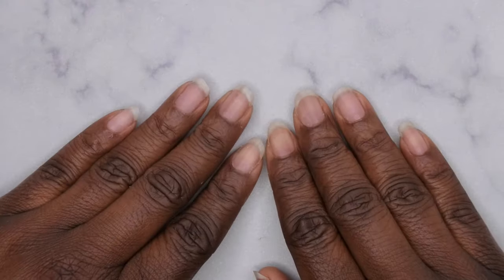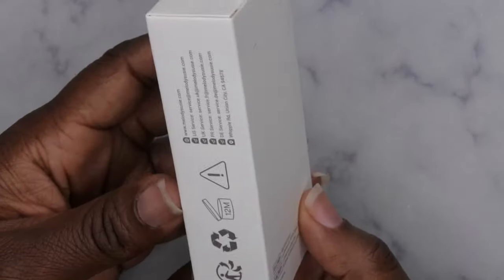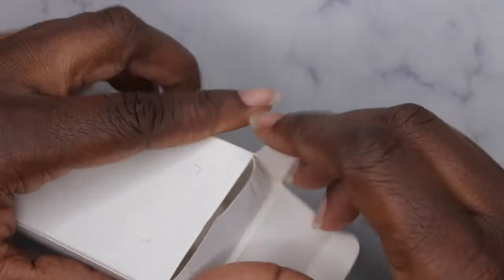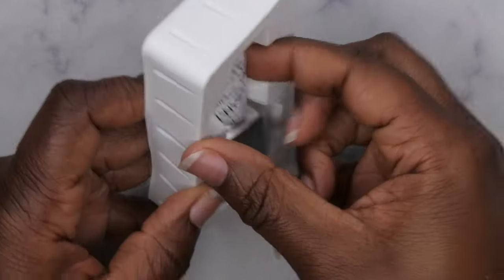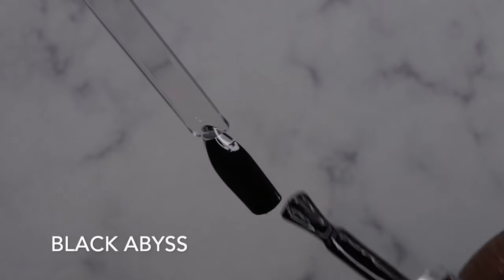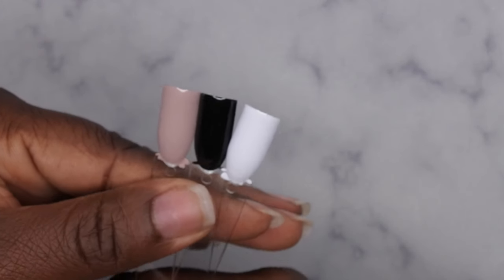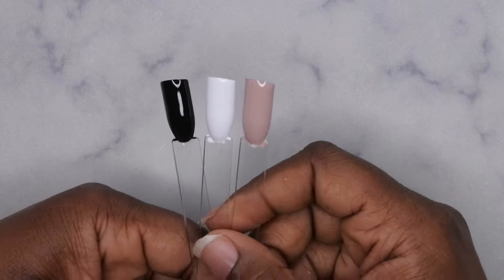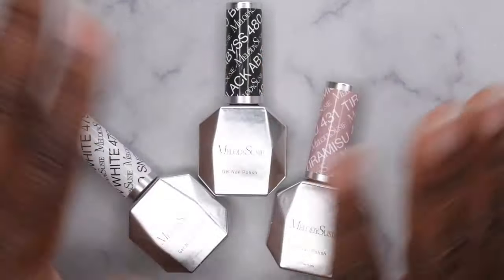*NEW* MelodySusie Gel Polishes Collection | One Coat Coverage | Live Swatches | Must Have Polishes!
Black Abyss
Snow White
Tiramisu

Heart Sequins
Red Rhinestones
Shattered Glass
Nail Art ring
Marble Mixing Plate